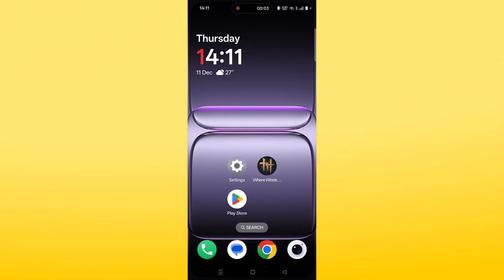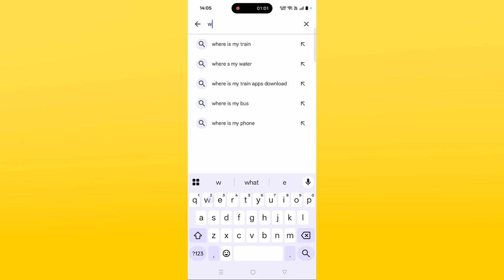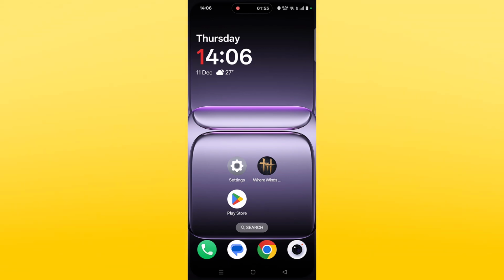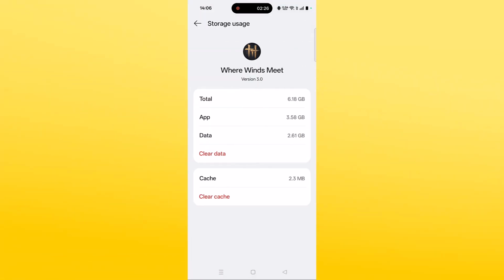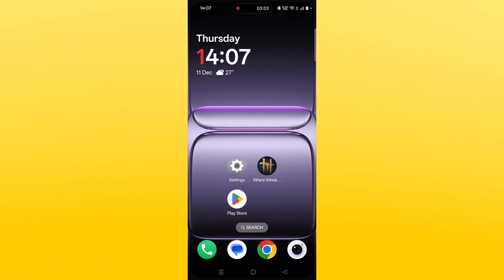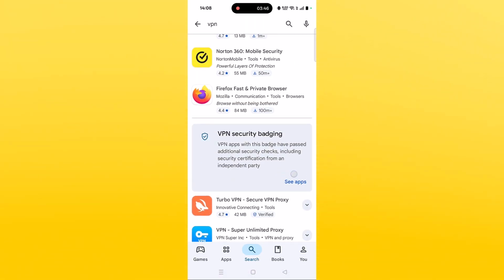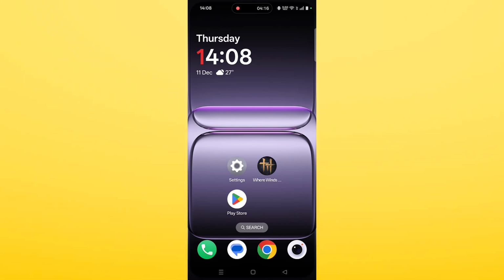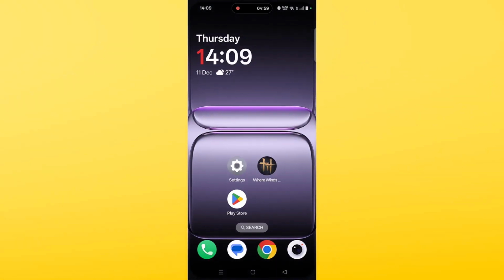Fix Where Winds Meet Not Loading/Stuck on Loading Screen or Black Screen Issue on Android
How To Fix Where Winds Meet Not Loading/Stuck on Loading Screen on Android. Fix Where Winds Meet Stuck on Black Screen or Black Screen Issue on Android.

I Hope the fixes mentioned in the video helped you to solve Where Winds Meet Not Loading/Stuck on Loading Screen or Black Screen Issue on Android.